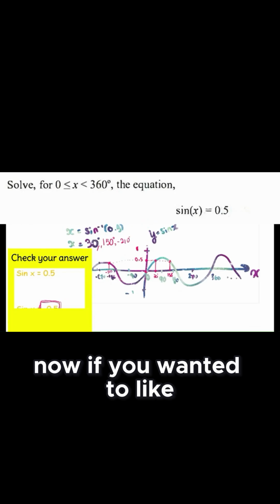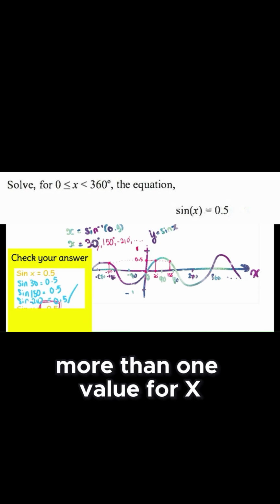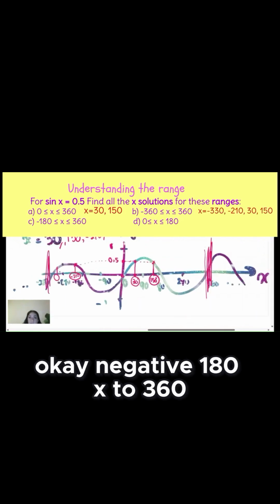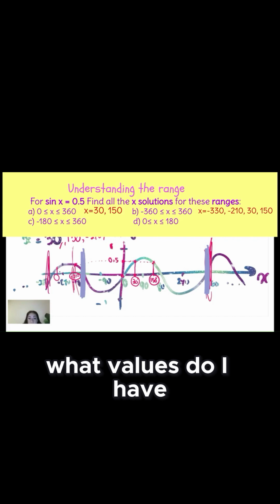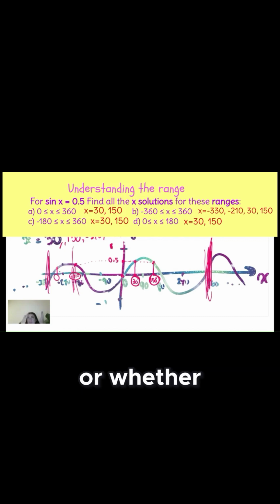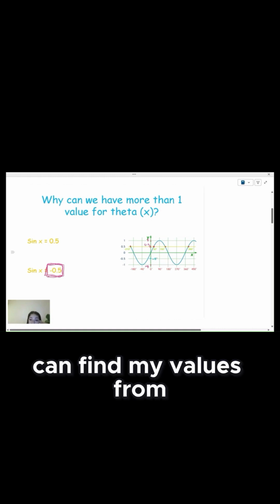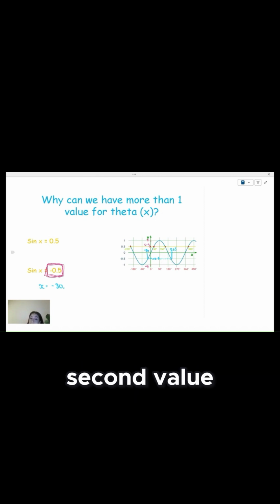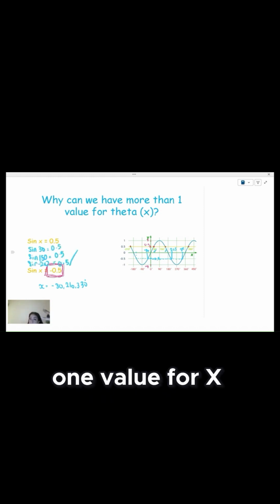Double Check Your Sine Values Calculator Tricks for Positive and Solving Trig equations - Quadrant